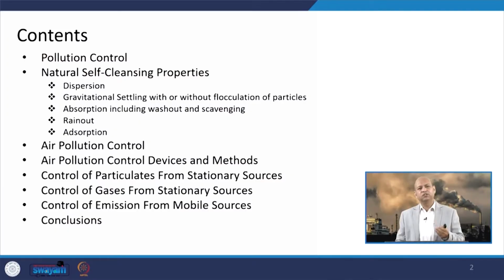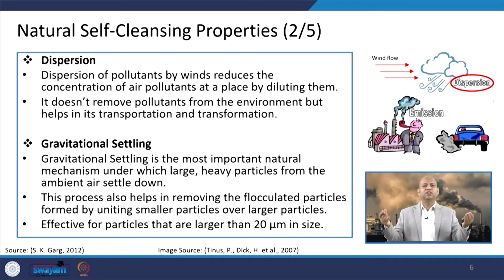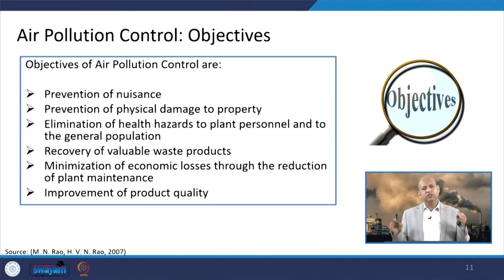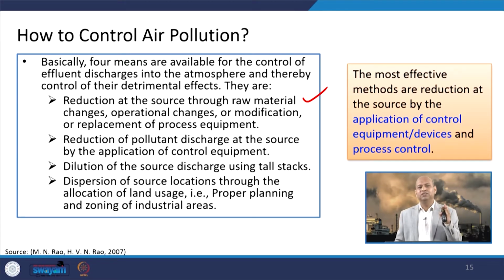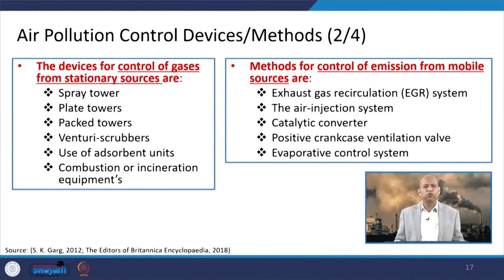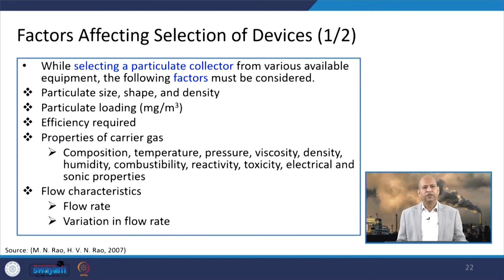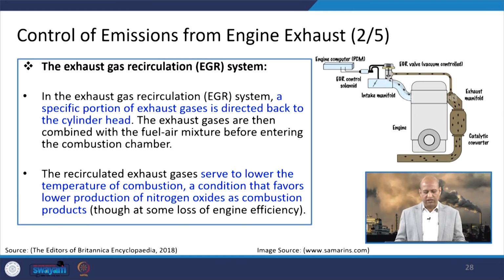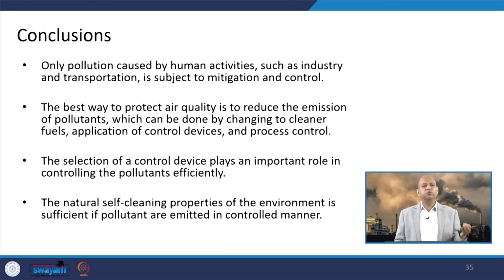Lecture 41: Introduction to Air Pollution Control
This lecture presents the basic introduction to control of air pollution from stationary and mobile sources.